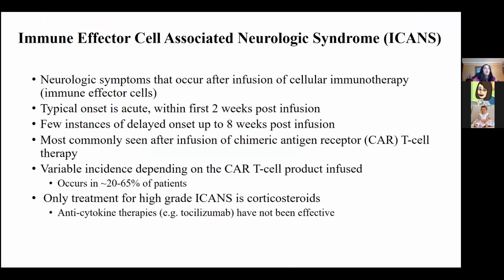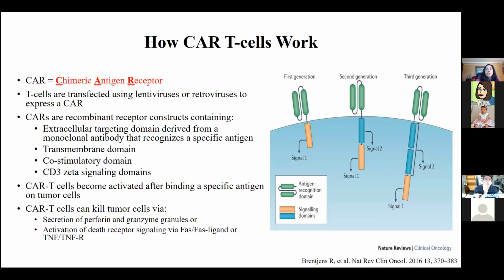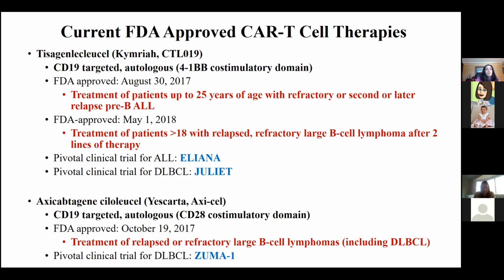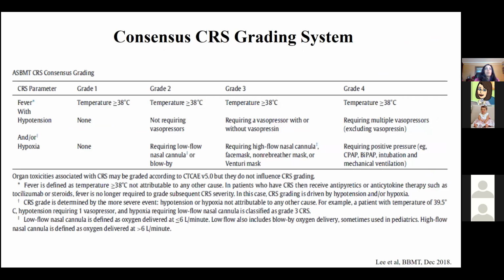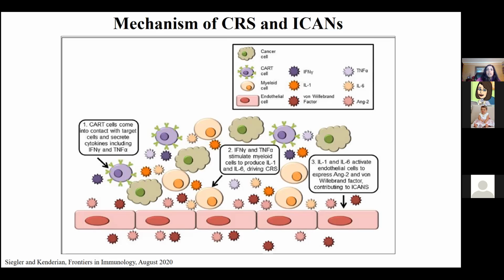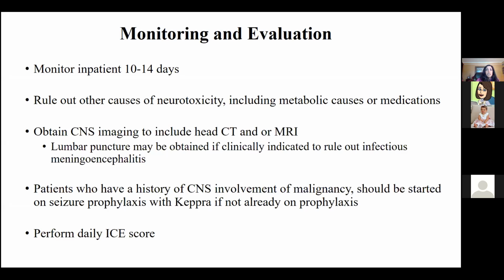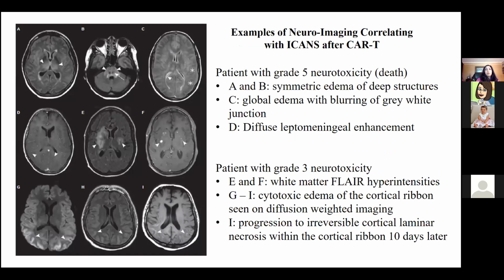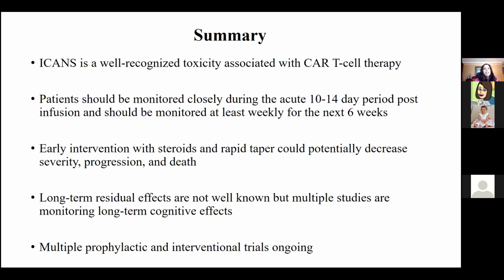Neurology Grand Rounds November 4, 2020 - Dr. Monalisa Ghosh